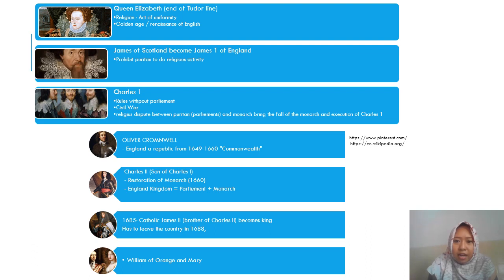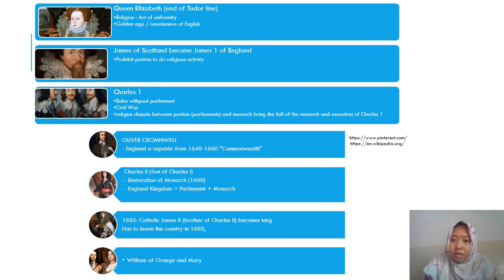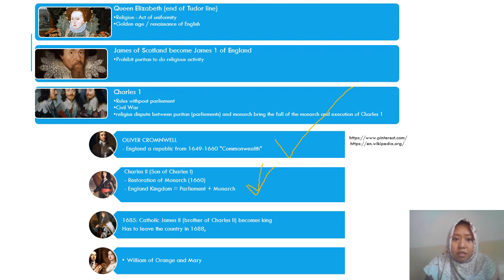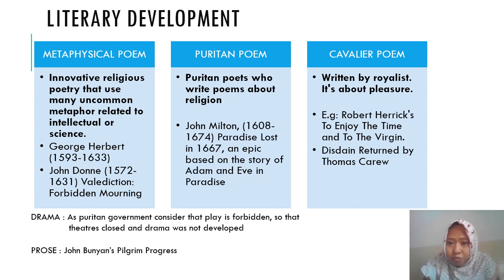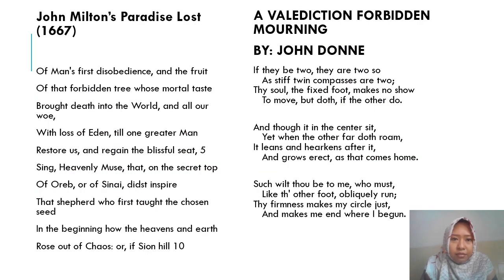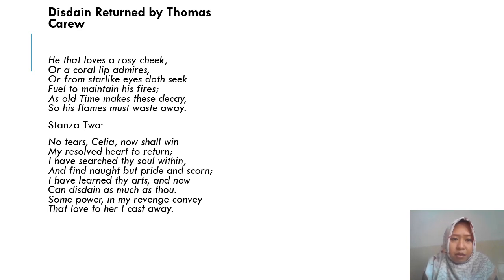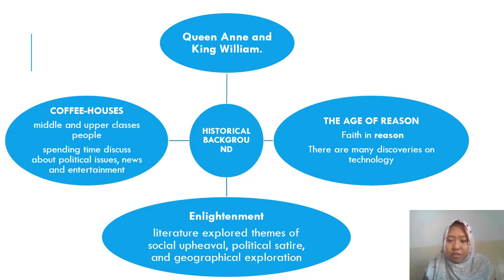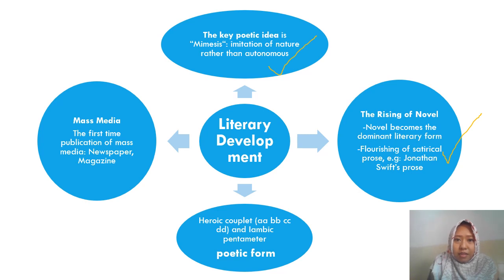The 17th andv18th CENTURY LITERATURE